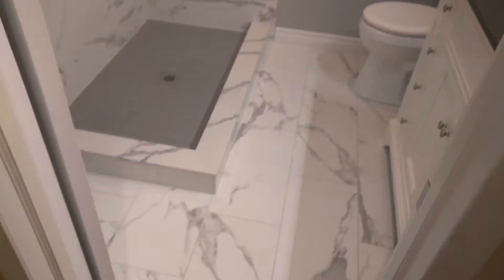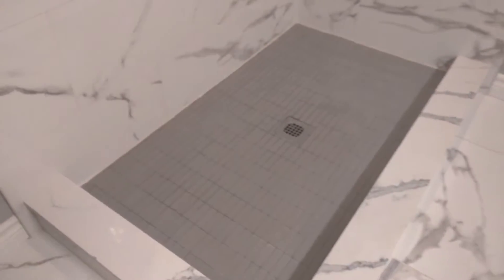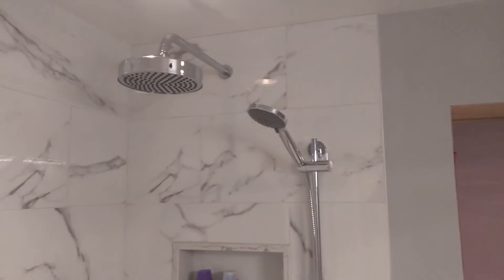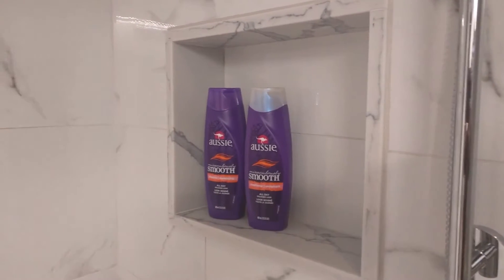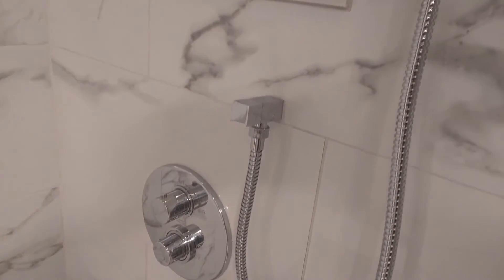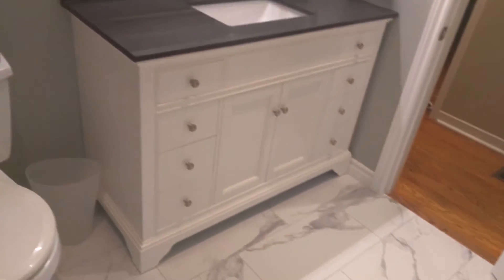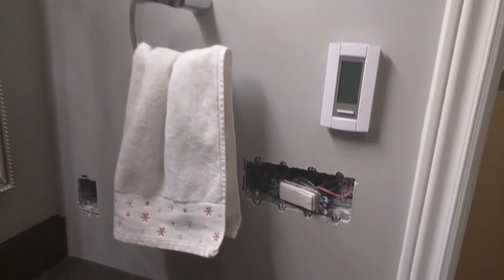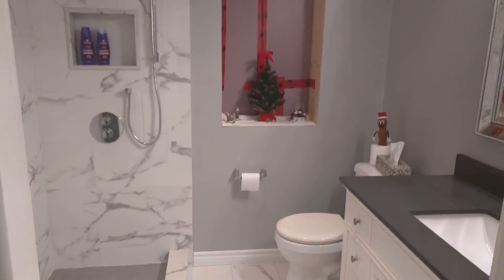Carrera Tile Bathroom with custom shower